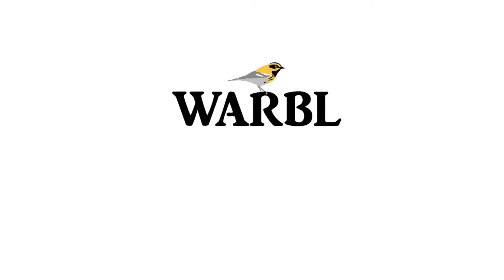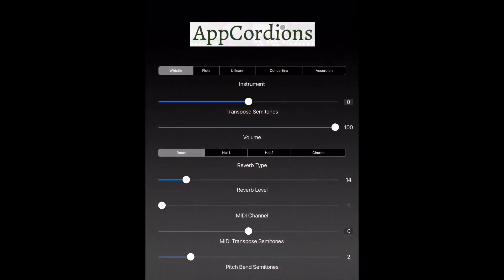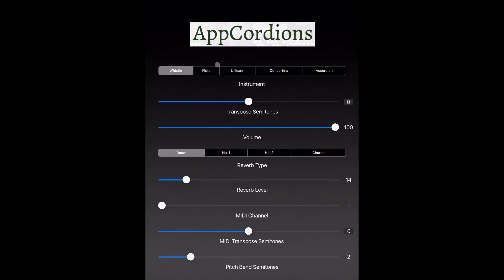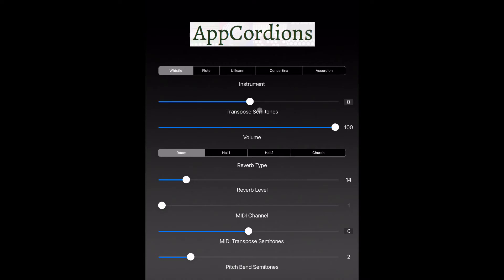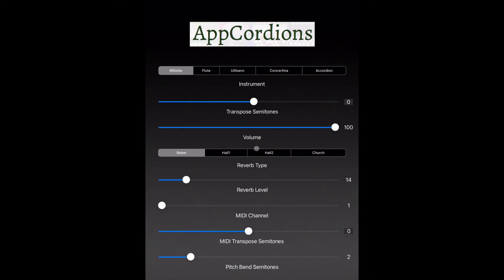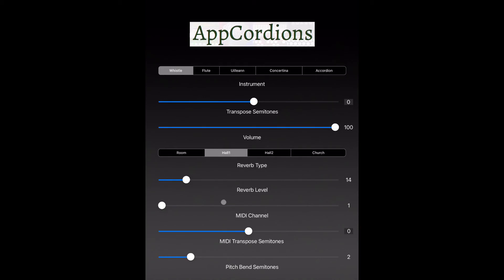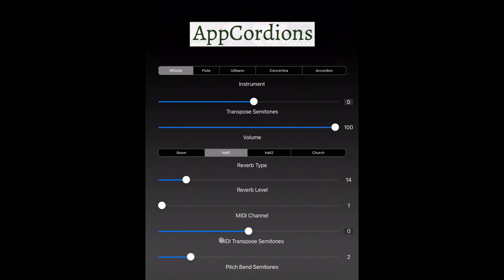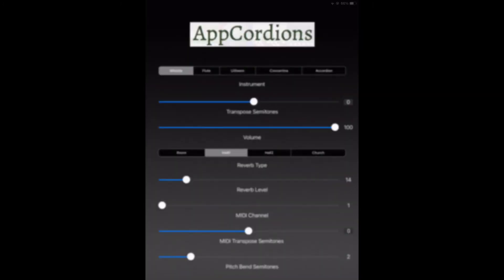Using the Celtic Sounds MIDI Module app with WARBL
The Celtic Sounds MIDI Module iOS app by Appcordions is the app most commonly used with WARBL and is very easy to use. This video discusses the basic settings for beginning WARBL users. Later videos will explore more advanced “hidden” controls like uilleann pipes drones and regulators, and will begin to introduce the WARBL app (Configuration Tool), which is used to change settings on the WARBL itself. WARBL is set up by default to use Celtic Sounds with tin whistle fingering, so first-time users may not even need to open the WARBL app before trying Celtic Sounds.